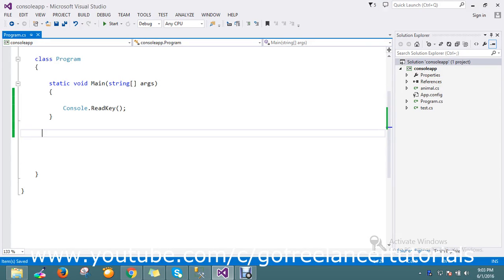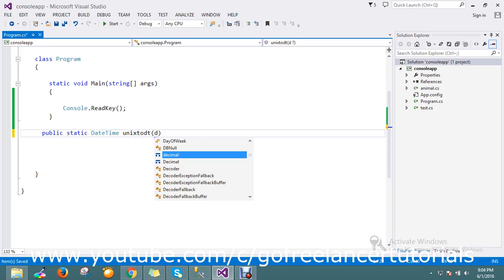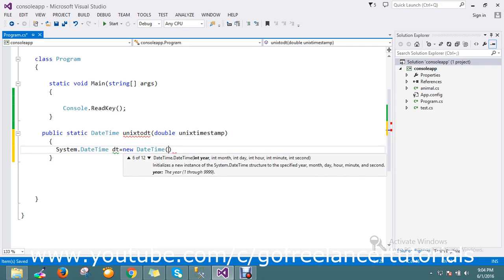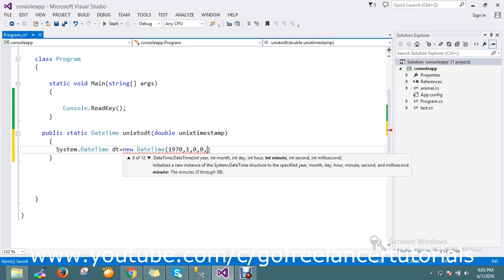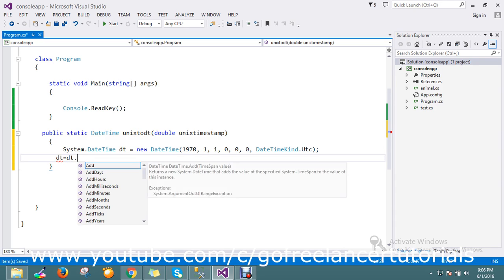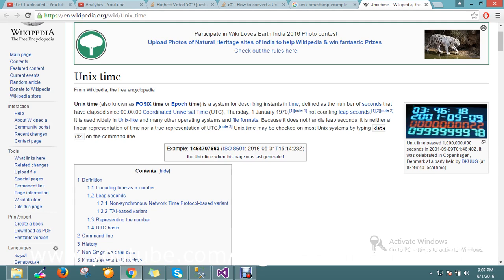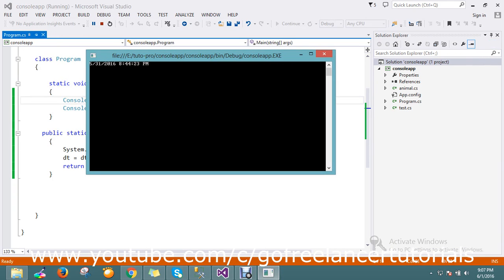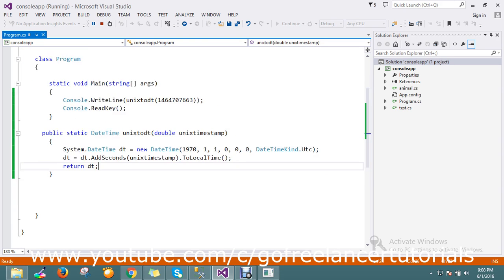How to convert a Unix timestamp to DateTime and vice versa